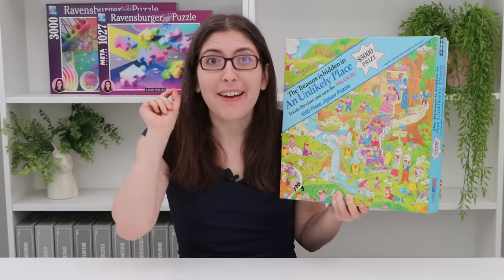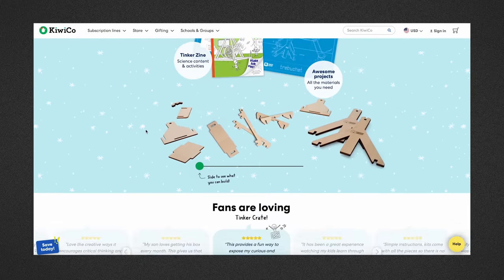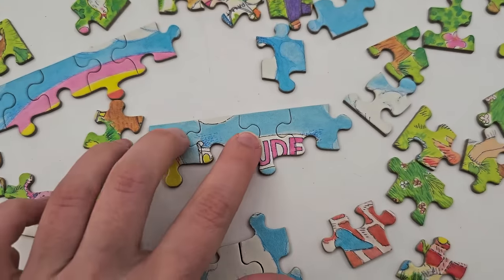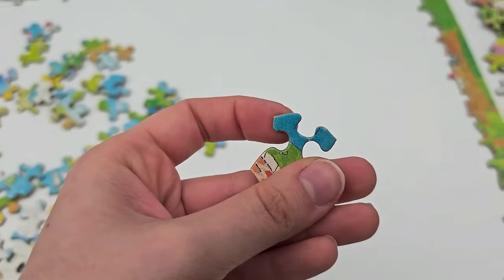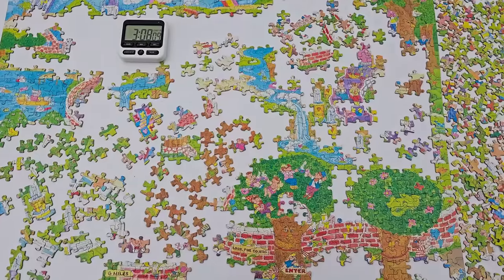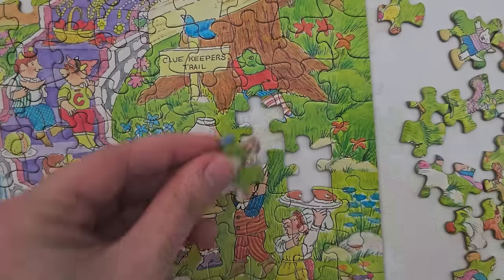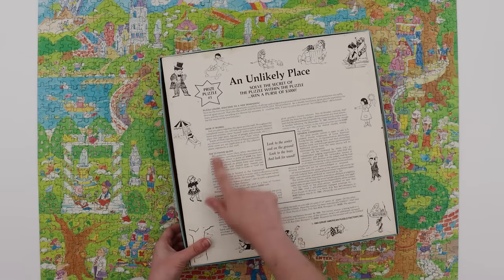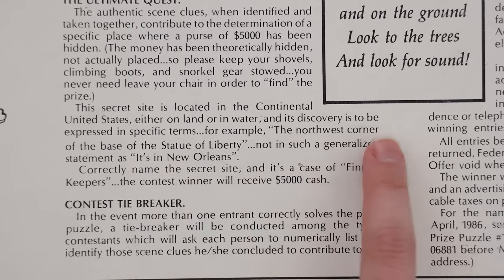You could win $5000 for solving this puzzle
UPDATE: The artist has been identified and the name "Mena" is her signature and probably not a clue in this puzzle. I exchanged a few messages with her and unfortunately she doesn't know the answer and doesn't think she was ever told what the answer was. Please don't reach out to her yourself.

(Please ONLY use this form to submit answers for this puzzle)

A quick note about this puzzle: It includes drawings of Native American headdresses in a way that wouldn't be ok these days. This puzzle was released in 1985 and it was a different time. I just hope this imagery doesn’t play a huge part in the final answer.

Music from Soundstripe:
GVSBJOBC9JJWOU25
DNC7A8UK7C7BDWXG
ZXH0YTYIZI2W5UCG
OSTUTNYID4QPSM0J
XHLI27DGGFTCY1OS